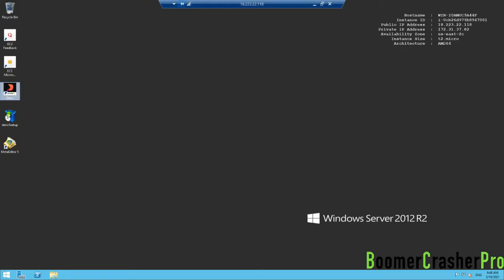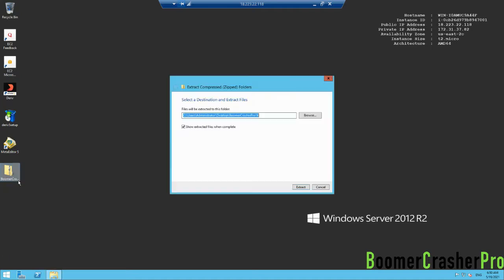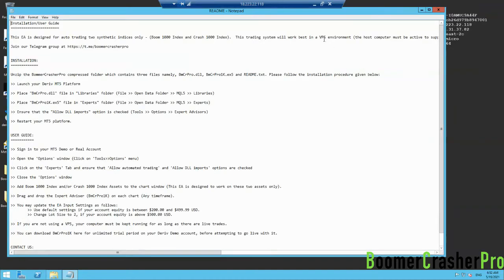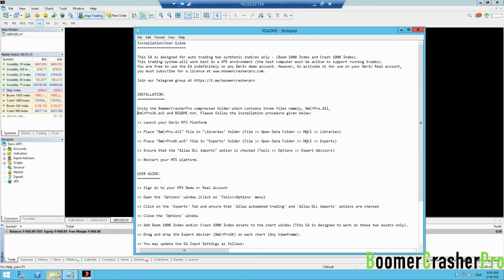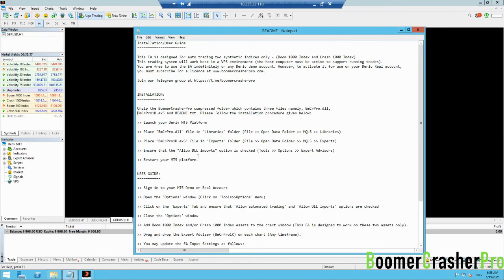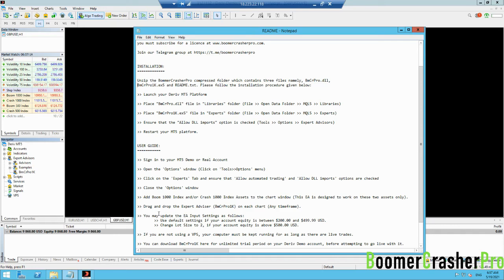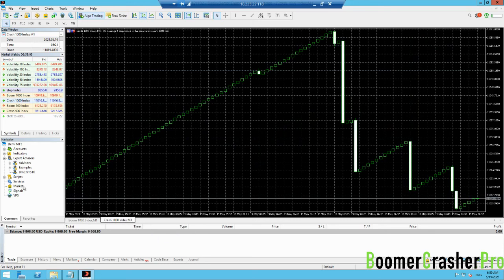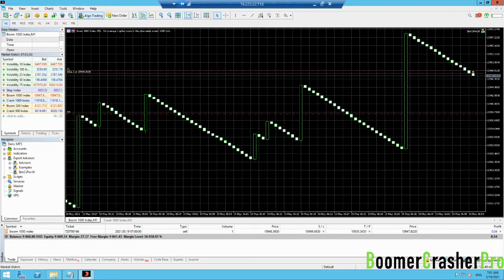How To Install BoomerCrasherPro EA On MT5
BoomerCrasherPRO EA automates your trading and take your emotion out of the equation. Gain access to our automated trading EA that helps you buy and sell Boom & Crash indices better than before.

This video details how to install  BoomerCrasherPRO EA on MT5. It is highly recommended that you run this EA in a VPS environment to enjoy 24/7 uninterupted Internet and power supply.

You can download a free copy of BoomerCrasherPRO EA for trading Boom 1000 and Crash 1000 Synthetic Indices on the Deriv platform from: